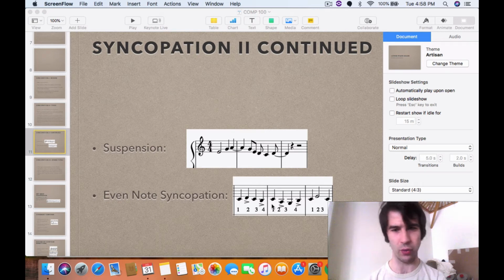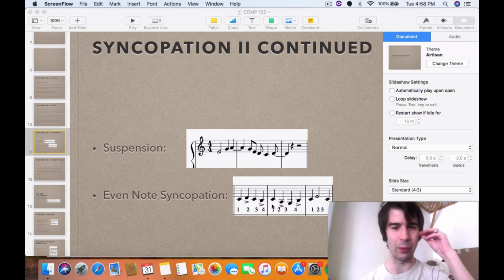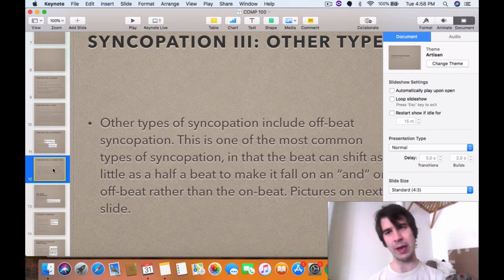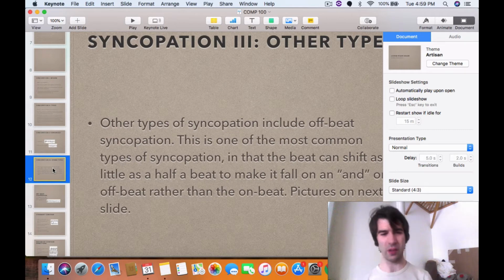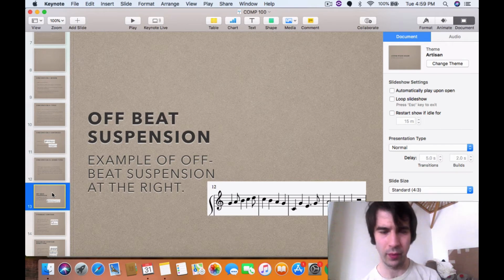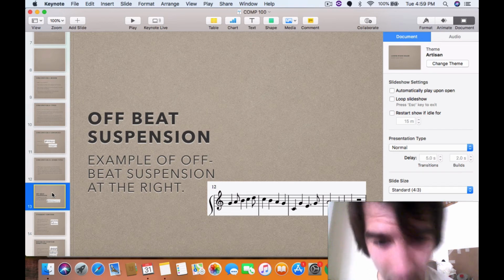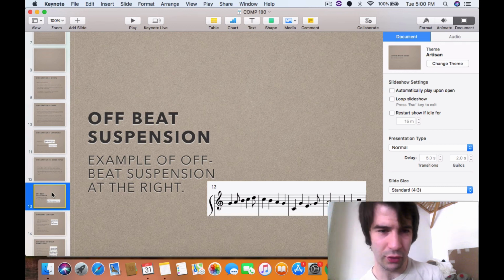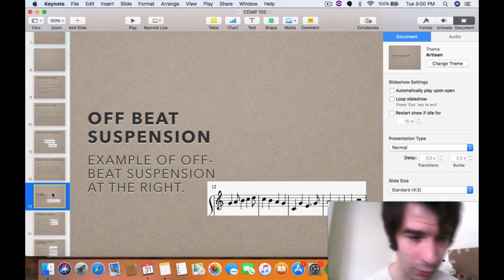Syncopation III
If you like the tutorials on this channel, please consider donating on Cashapp: $CodyWeinmann If you like the tutorials on this channel, please consider donating on Cashapp: $CodyWeinmann In this video, we will be discussing further types of syncopations (if it hasn't already been discussed.

Write Your First Piece of Music In 14 Steps Finale Edition:
If you like the content of this channel, please consider donating to it below to keep the content coming